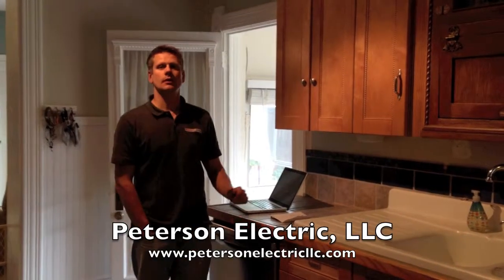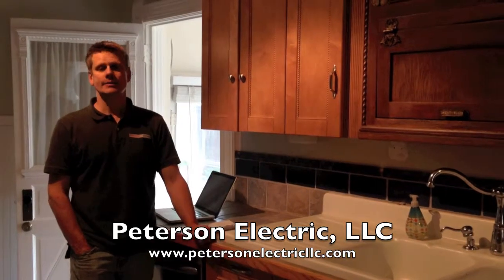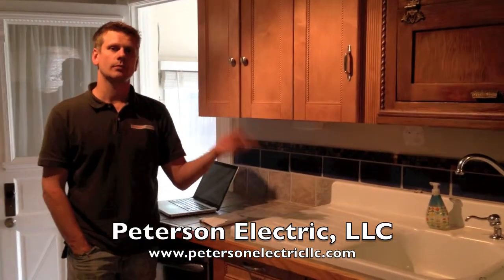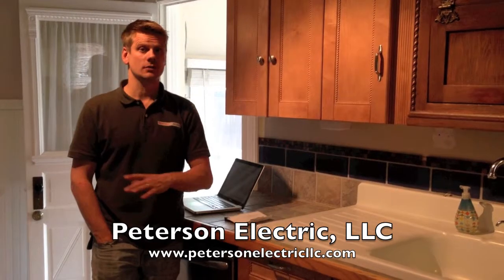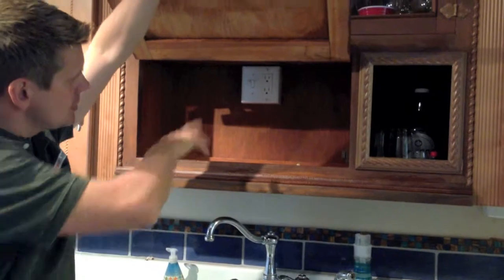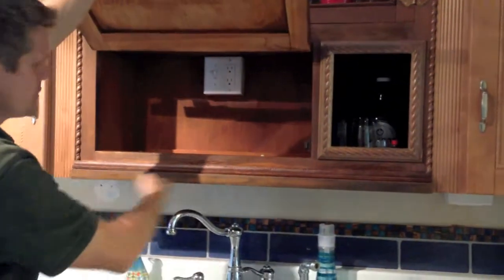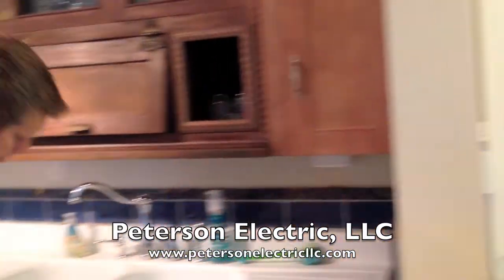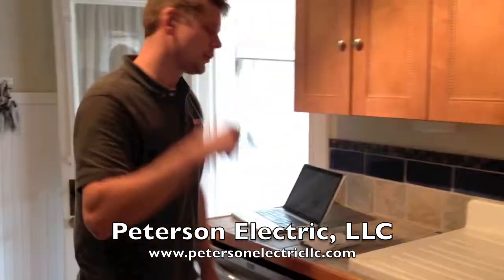In 1905 Home Added New Circuits For Outlets in Kitchen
Not Enough Outlets/Plugs For Kitchen